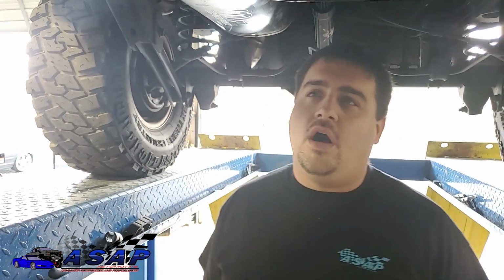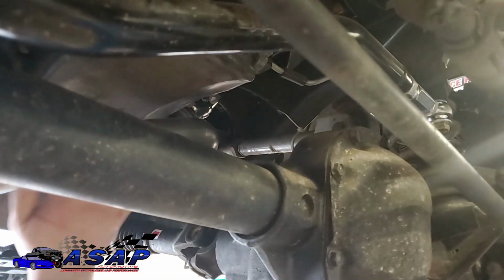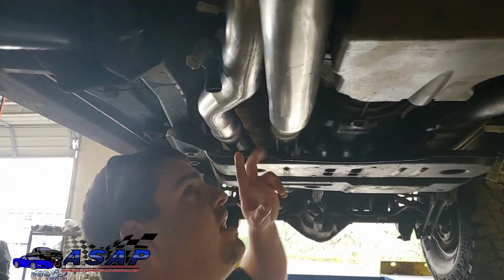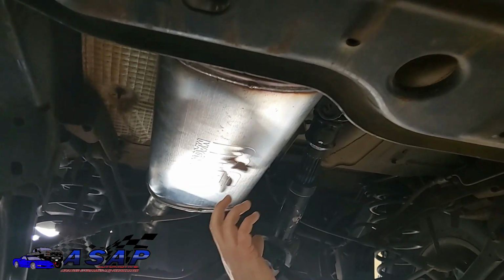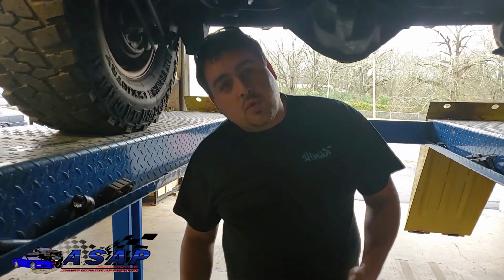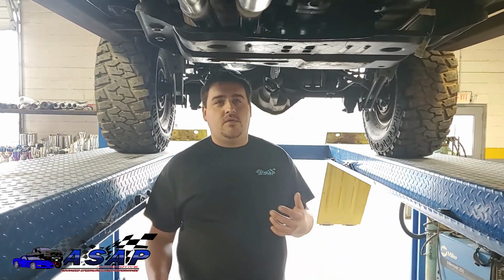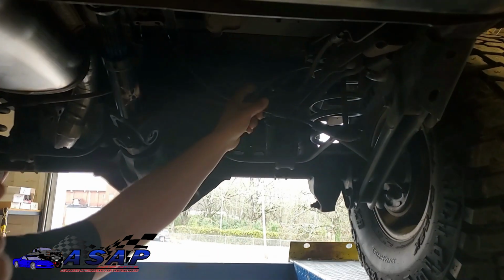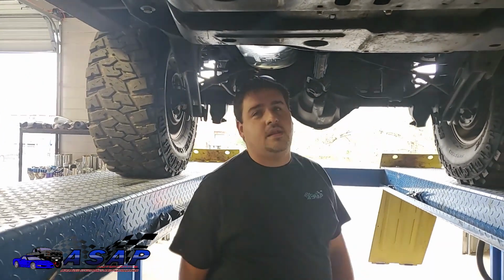Jeep TJ Exhaust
In this episode of our Jeep TJ LS Swap, "Project 6.0",  we tackle a huge milestone in the build: The Exhaust. Follow along as 'Troy's Muffler in Anderson, SC customize the exhaust to our preference. Shout out to these guys. Troy does a great Job and is HIGHLY Recommended. Follow along so that you can get an idea for your LS Swap!